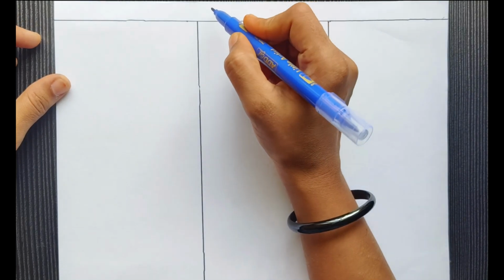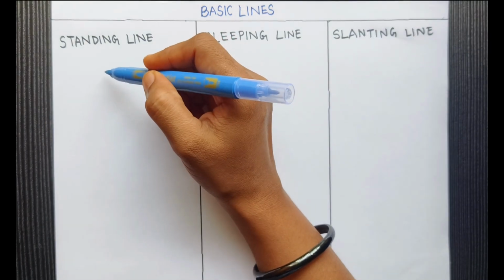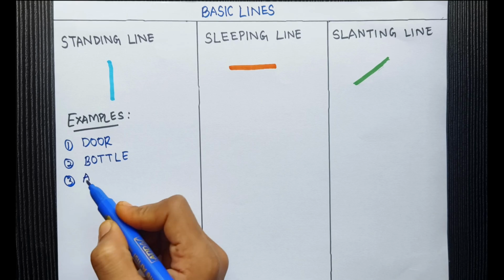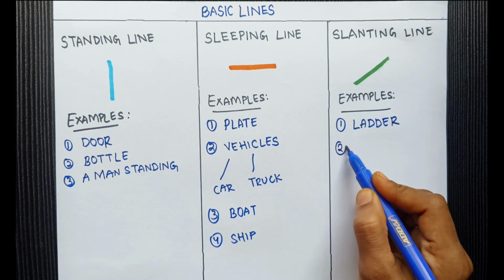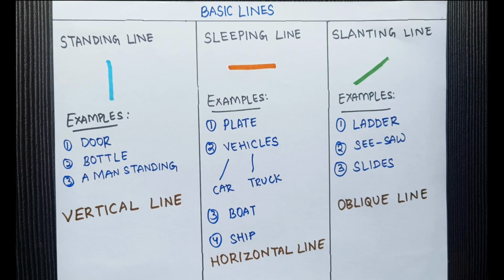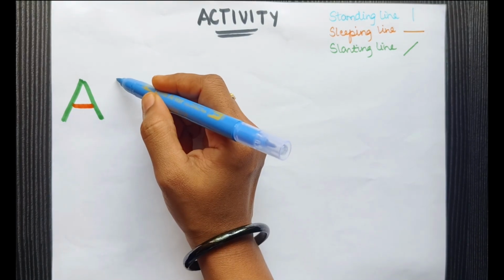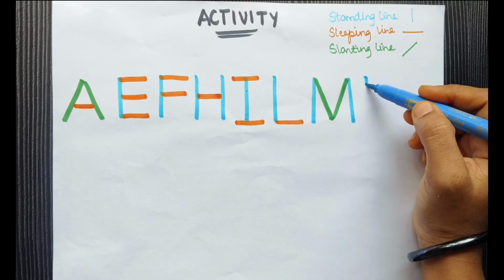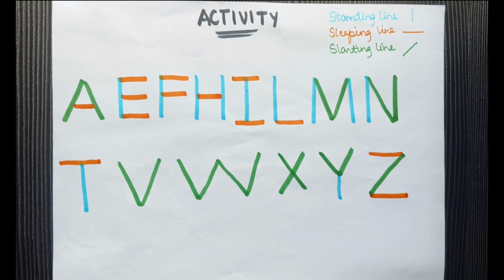Learn Basic Lines for Kids: Standing, Sleeping, & Zig-Zag Lines with Matchsticks | Little Champ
Welcome to Little Champ, where learning is always fun! In this exciting video, kids will explore basic lines, such as standing lines, sleeping lines, and zig-zag lines, using simple props like matchsticks, threads, and other everyday items. This video is perfect for young learners, including preschool, kindergarten, and early elementary students, who are just beginning their drawing journey. With easy-to-follow steps and hands-on activities, children will develop essential fine motor skills and understand line basics that form the foundation for drawing and writing.

Parents and teachers can use this video as a valuable resource to introduce line concepts in a fun, interactive way. Watch as we create each line step-by-step with clear explanations and colorful demonstrations. Learning basic lines not only helps with drawing but also builds early cognitive skills, focus, and creativity in young children.

How to teach basic lines to kids
Line drawing activities for preschoolers
Standing line and sleeping line video for children
Drawing basics for kids
Early learning videos on shapes and lines
Fun learning activities for kids
Little Champ educational videos for preschool